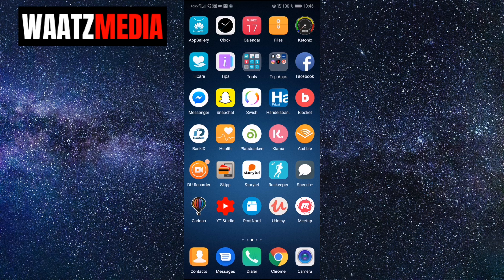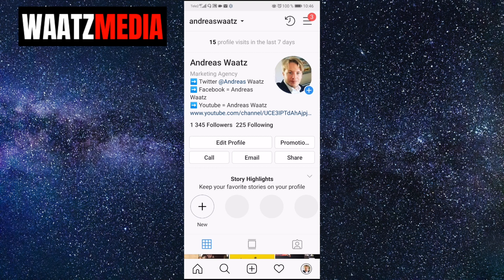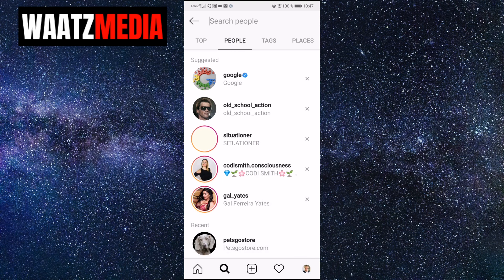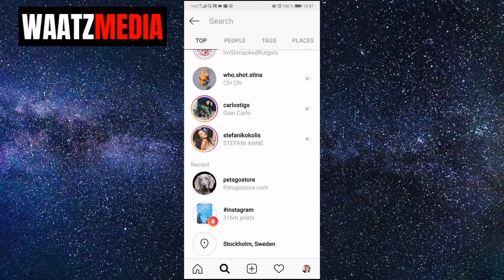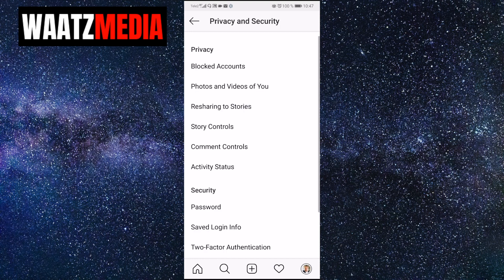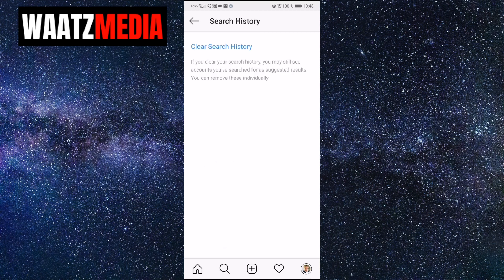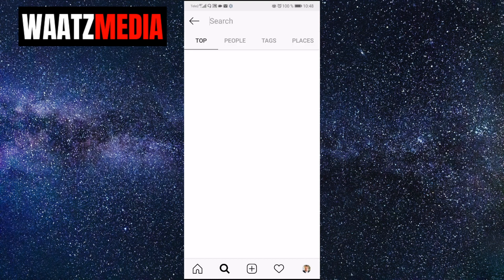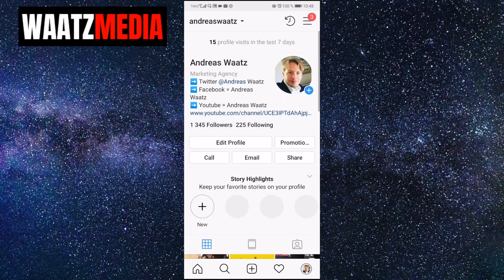How to Clear Search History on Instagram on Mobile Like Android and iPhone IOS 2019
How to clear search history on Instagram 2019 with new update works with Android and iPhone IOS.

We always start with to make shore that we have the latest update of Instagram to be able to follow the step in this video.

To clear your searches of tags, people and places go to you profile and click on the three lines in the top right corner.

Now click on settings at the bottom of the page. In settings you click on Privacy and Security and go down to Clear search history under Security. Click on the blue text where it tells you to clear and conform in the pop up window.

Done. this is all you have to do to clear you searches on Instagram.

FOLLOW ME